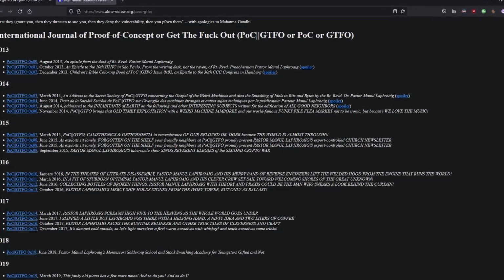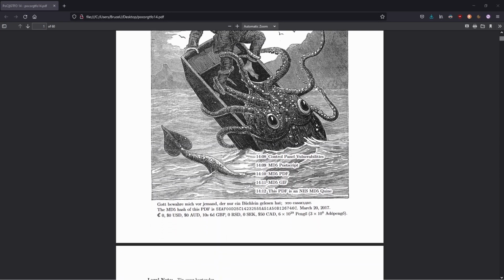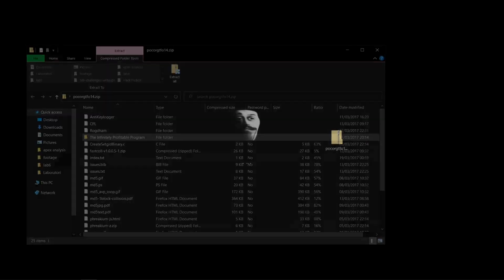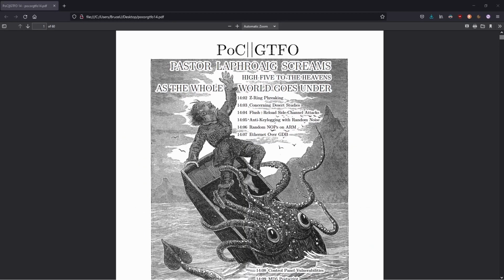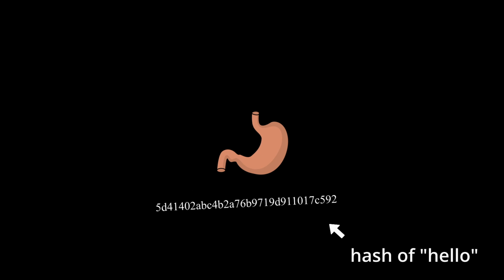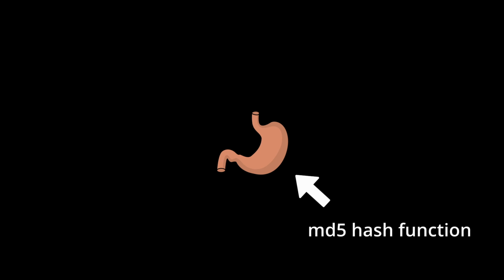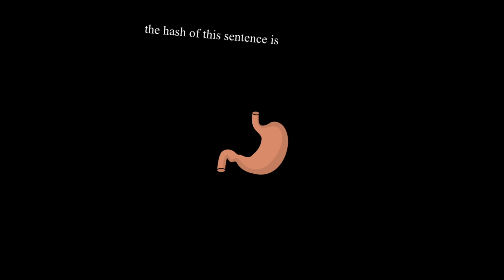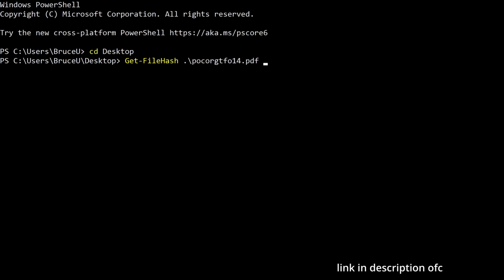Nobody Can Make This Video...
There are english subtitles if my lidl english is unintelligible.

The Riddle:

Background music (also check out the game as well cause it's good)

Oh you're still reading this? Well I mean if u liked that music I have a whole playlist of videogame music with some gems that you probably never heard
What?
I got nothing else for you bud, just scroll down to the comments section.